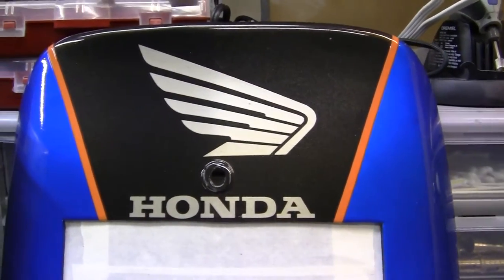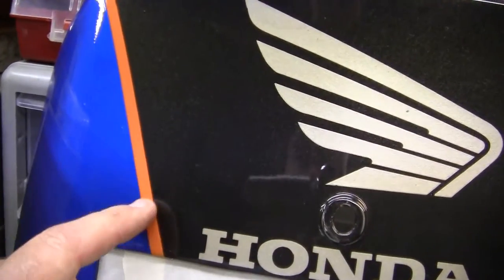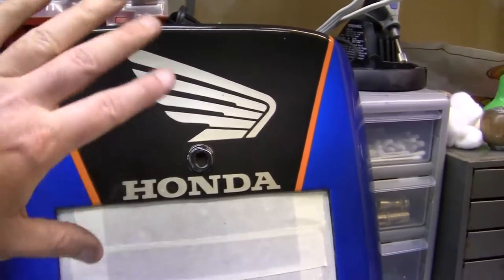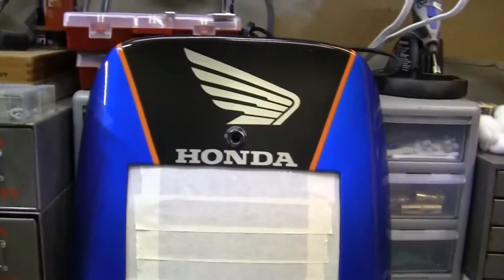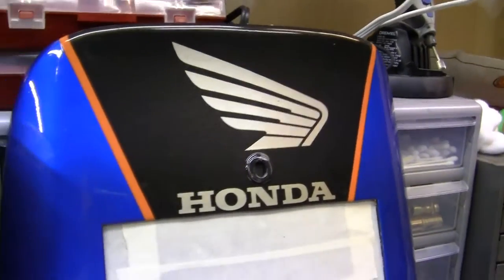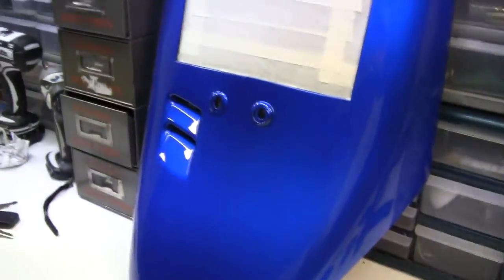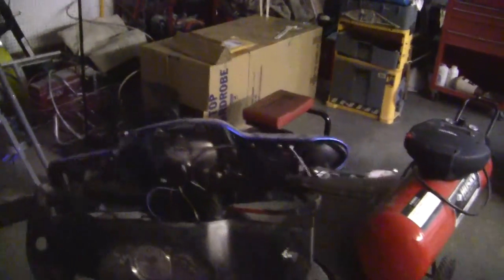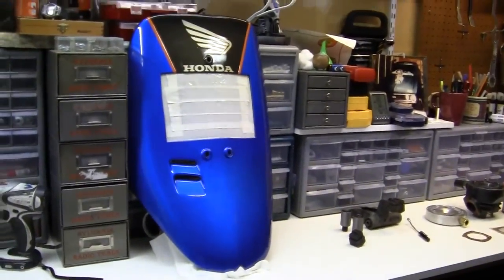HOW TO= CLEARCOAT MOPED PANEL